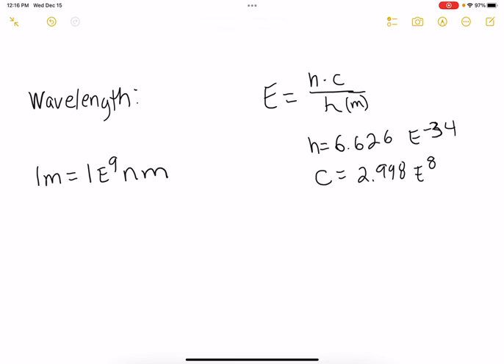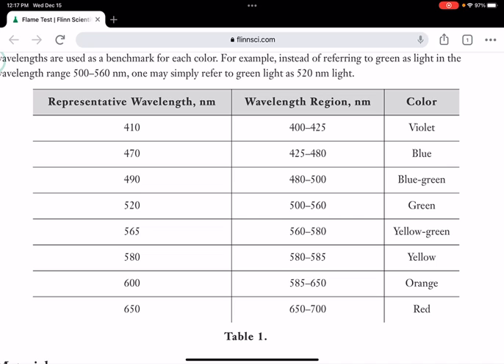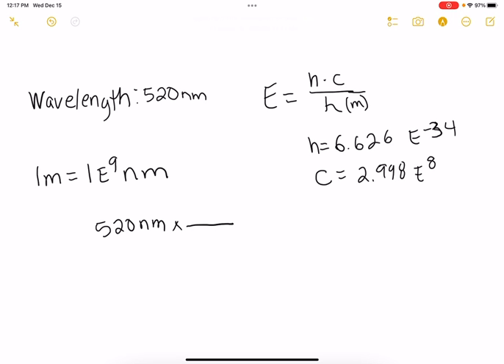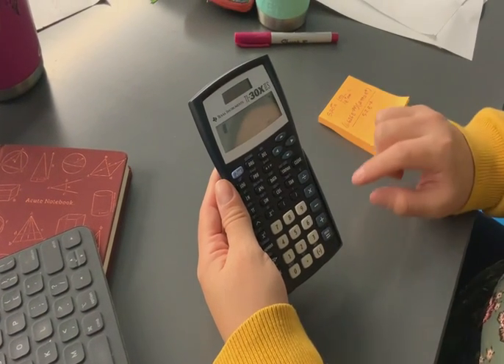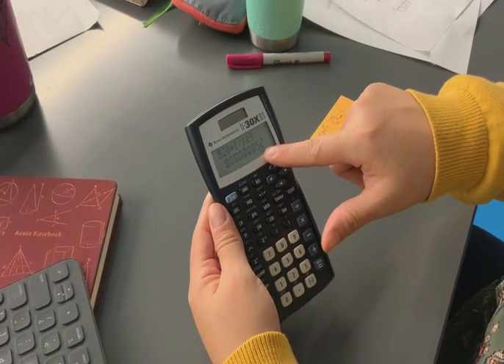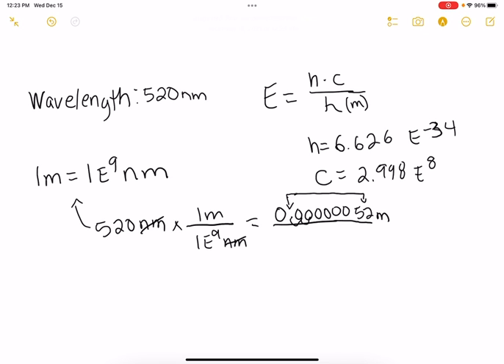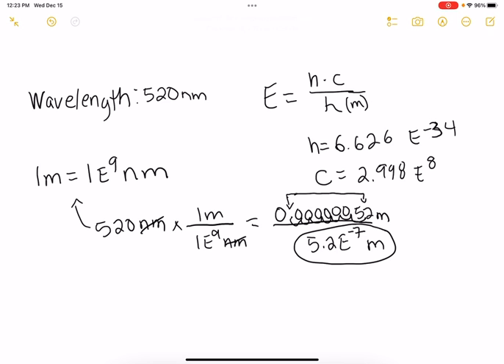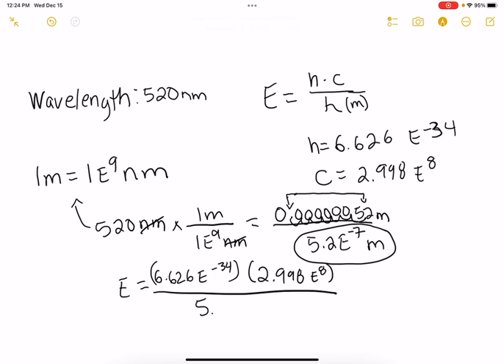Scientific notation in Calculator (Flame Test)